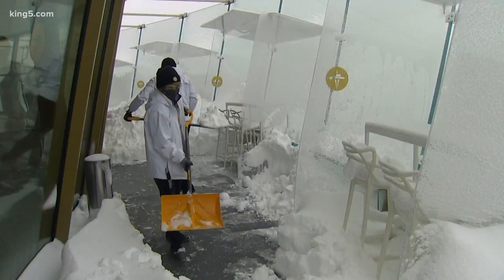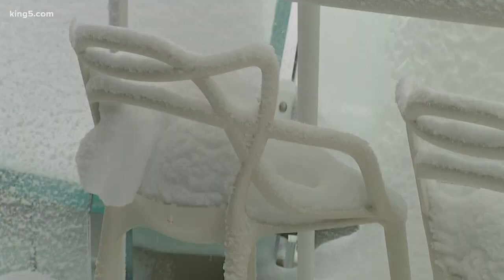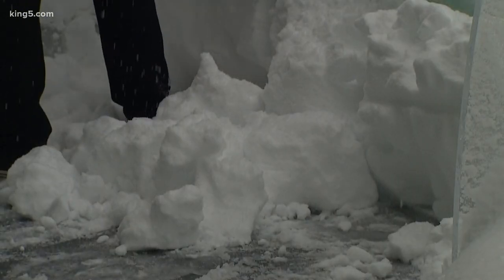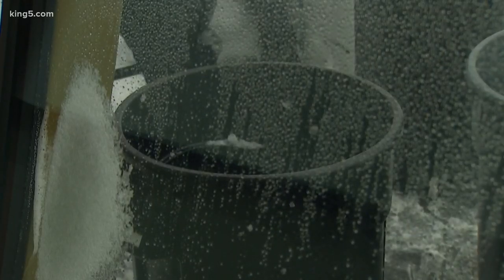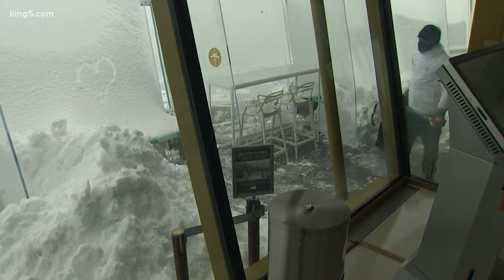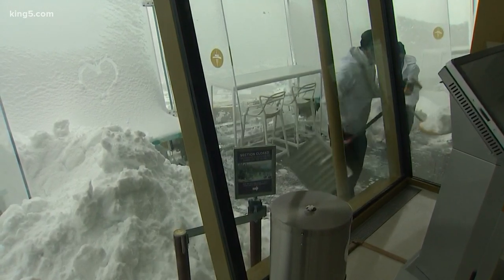See how crews remove snow from atop the Seattle Space Needle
This weekend's snow storm brought up a unique challenge for workers at the Seattle Space Needle: How do you remove inches of snow from over 500 feet above the city?

The Space Needle tweeted a photo Saturday showing several inches of snow piled up outside on the observation deck.